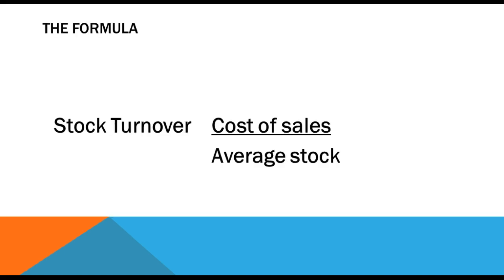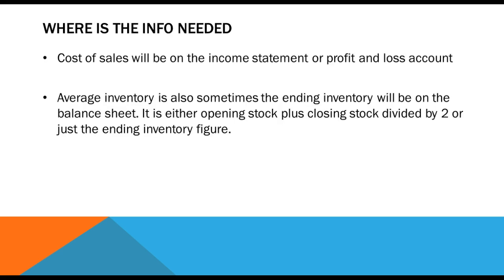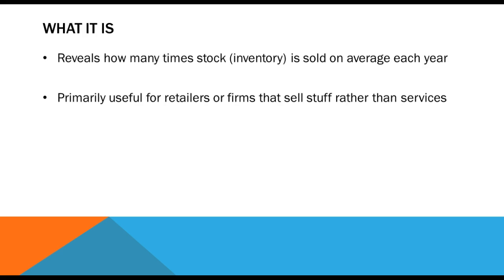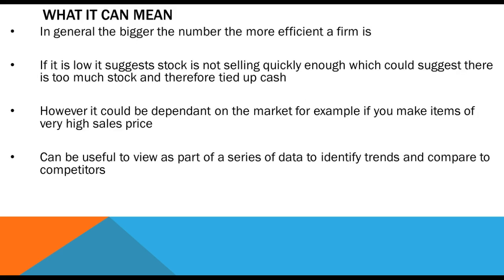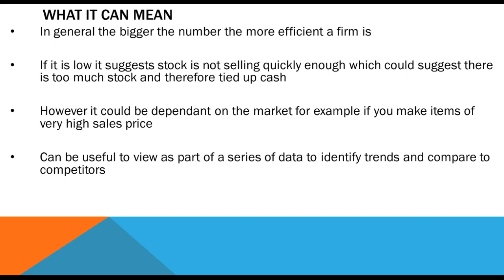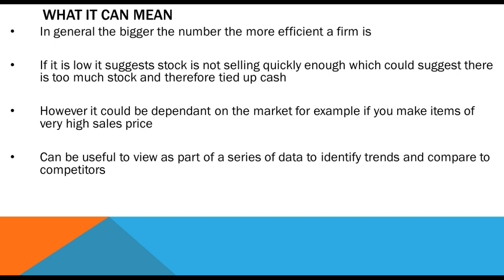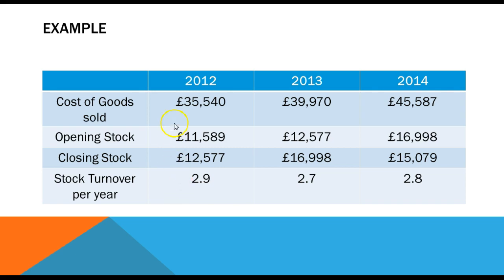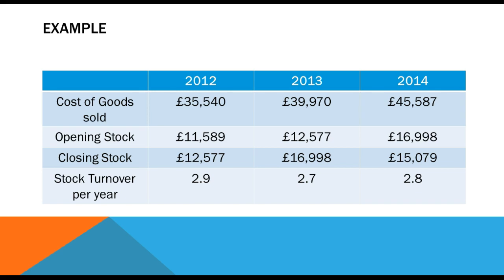Stock Turnover Ratio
In this video I go through the stock turnover ratio which is one of many financial ratios used to determine the financial performance of a firm.

The stock turnover ratio analyses the number of times stock turnover. I go through what the ratio means, how it is calculated, where you can find the infomation needed and provide an example.